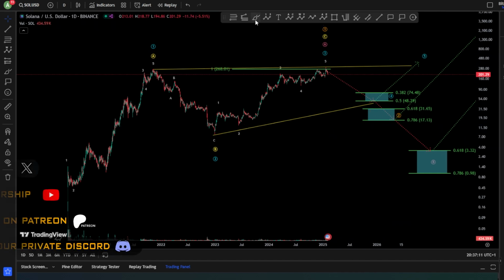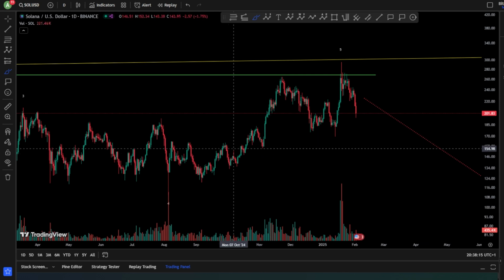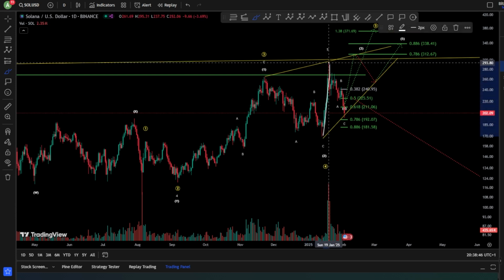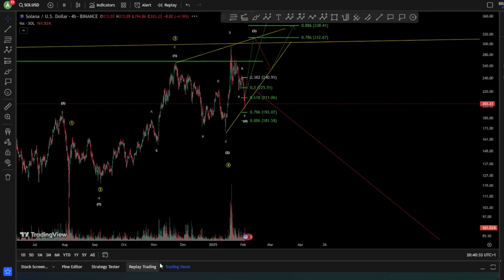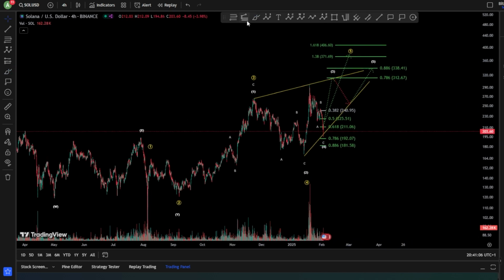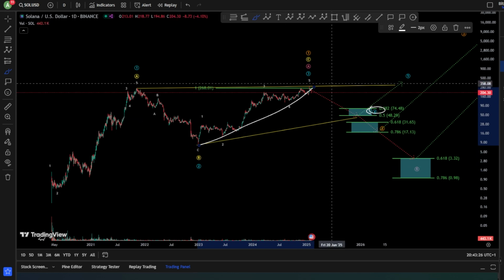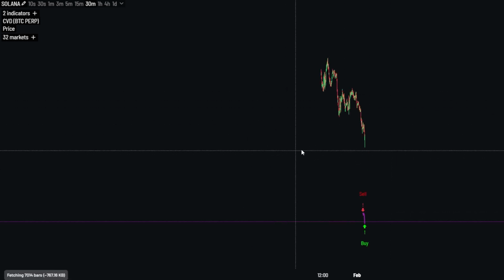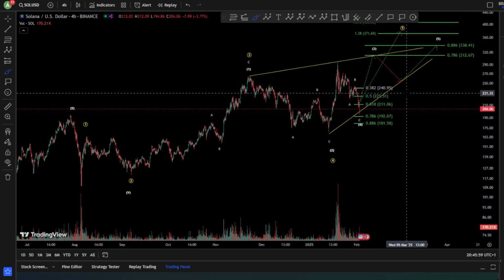SOLANA (SOL) One more HIGHER HIGH? or Bearish Scenario Unfolding? Elliott Wave Analysis